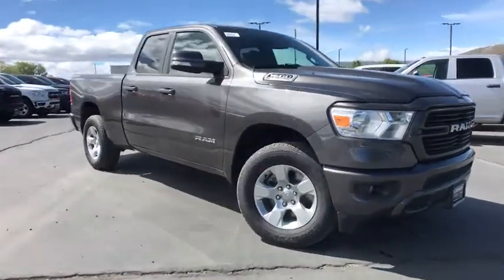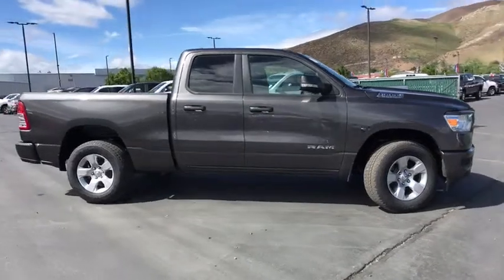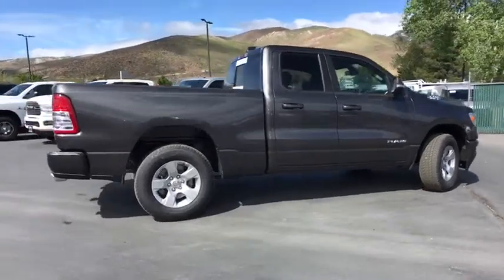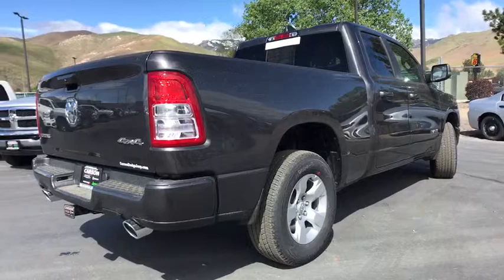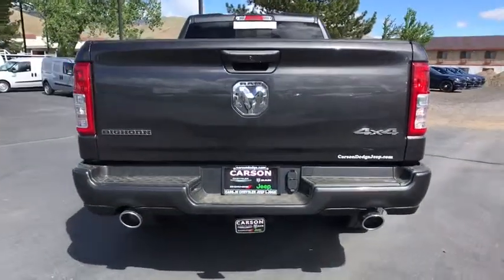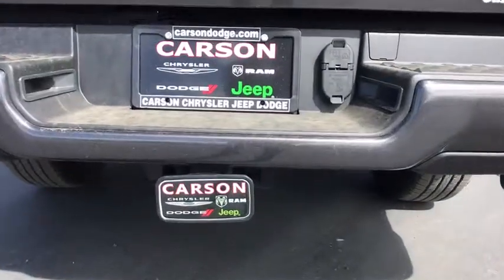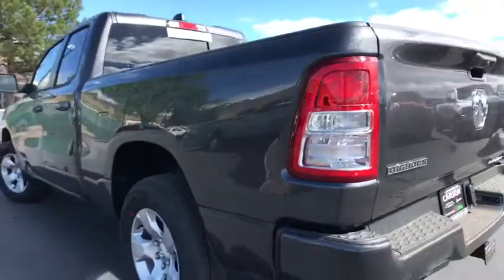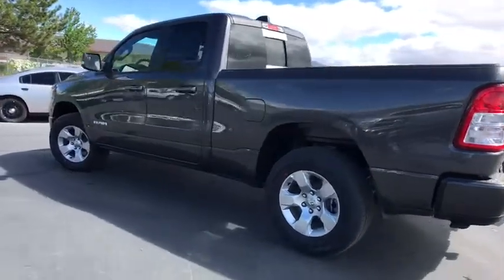2019 Ram 1500 Carson City, Dayton, Reno, Lake Tahoe, Carson valley, Northern Nevada, NV 19T7264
Granite Crystal New 2019 Ram 1500 available in Carson City, Nevada at Carson City Dodge Jeep. Servicing the Dayton, Reno, Lake Tahoe, Carson valley, Northern Nevada, NV area.
2019 Ram 1500 BIG HORN / LONE STAR QUAD CAB 4X4 6'4 BOX - Stock#: 19T7264 - VIN#: 1C6SRFBT2KN824992

1-YR SiriusXM Guardian Trial,1-Year SiriusXM Radio Service,180 Amp Alternator,26 Gallon Fuel Tank,3 Rear Seat Head Restraints,33 Gallon Fuel Tank,4 Way Front Headrests,5-Year SiriusXM Traffic Service,5-Year SiriusXM Travel Link Service,50 State Emissions,8.4' Touchscreen Display,Active Noise Control System,Air Conditioning ATC w/Dual Zone Control,Anti-Spin Differential Rear Axle,Apple CarPlay,Auto Dim Exterior Driver Mirror,Big Horn IP Badge,Big Horn Level 1 Equipment Group,Black Interior Accents,Body Color Door Handles,Body Color Front Bumper,Body Color Rear Bumper w/Step Pads,Bucket Seats,Center Console Parts Module,Class IV Receiver Hitch,Cluster 3.5' TFT Color Display,Deluxe Cloth Bucket Seats,Deployable Bed Step,Disassociated Touchscreen Display,Dual Rear Exhaust w/Bright Tips,Engine: 5.7L V8 HEMI MDS VVT,Exterior Mirrors Courtesy Lamps,Exterior Mirrors w/Memory,Exterior Mirrors w/Supplemental Signals,Foam Bottle Insert,For Details, Visit DriveUconnect.com,For More Info, Call ,Front & Rear Rubber Floor Mats,Front Seat Back Map Pockets,Full Length Floor Console,GPS Antenna Input,GPS Navigation,GVWR: 7,100 lbs,Glove Box Lamp,Google Android Auto,Grille B/Color Outline 1 Texture 2,HD Radio,HEMI badge,Heavy Duty Engine Cooling,Integrated Center Stack Radio,Manual Adjust 4-Way Front Passenger Seat,No Satellite Coverage w/HI/AK/PR/VI/GU,Power 4-Way Driver Lumbar Adjust,Power 8-Way Driver Seat,Power Adjustable Pedals,Power Heated Fold Away Mirrors,Power Heated Fold-Away Mirrors,Power-Folding Mirrors,Quick Order Package 25Z Big Horn/Lone Star,Radio: Uconnect 4 w/8.4' Display,Radio: Uconnect 4C Nav w/8.4' Display,Rear 60/40 Folding Seat,Rear Dome w/On/Off Switch Lamp,Rear Power Sliding Window,Rear View Auto Dim Mirror,Rear Window Defroster,Single Disc Remote CD Player,SiriusXM Satellite Radio,SiriusXM Traffic Plus,SiriusXM Travel Link,Sport Appearance Package,Steering Wheel Mounted Audio Controls,Sun Visors w/Illuminated Vanity Mirrors,Tires: 275/55R20 OWL All Season,Transmission: 8-Speed Automatic,Universal Garage Door Opener